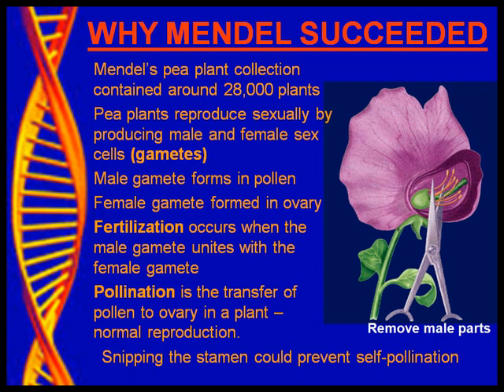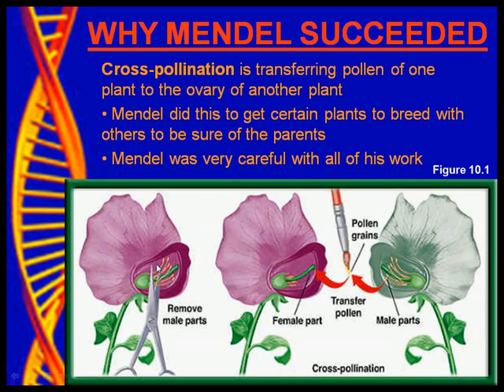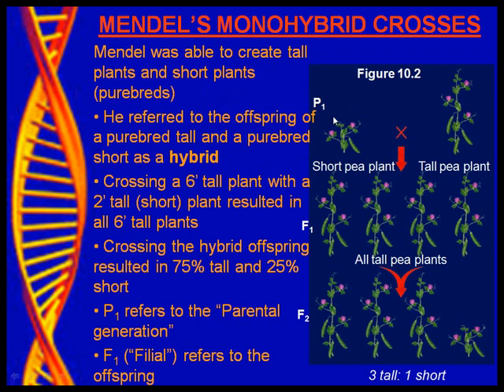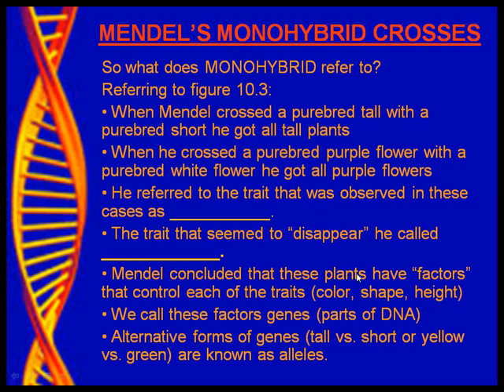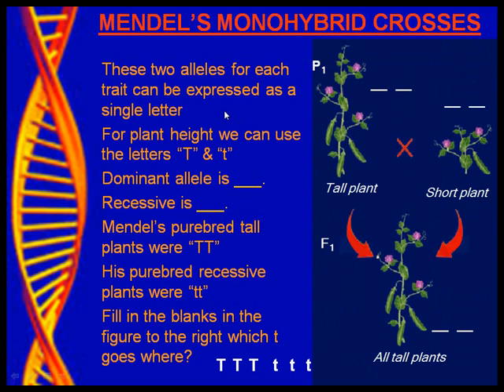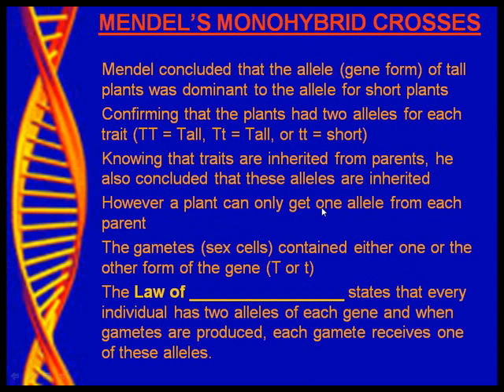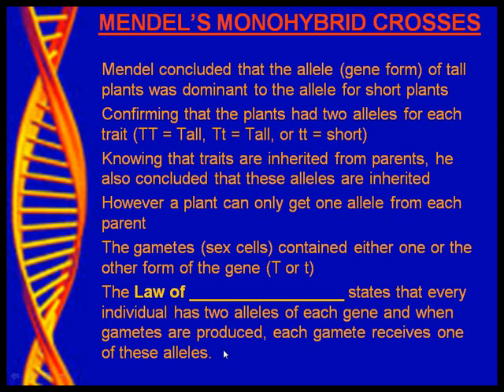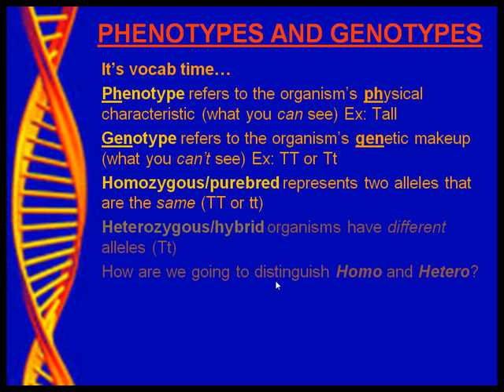Marchand Biology - Mendelian Genetics Part 1/2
An introduction to Mendelian Genetics